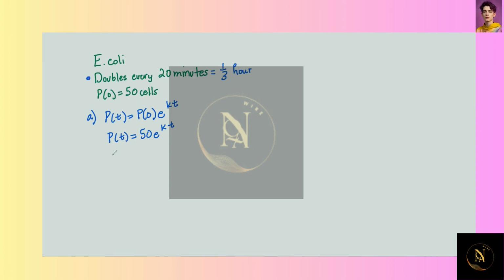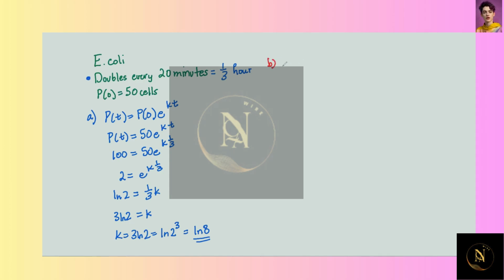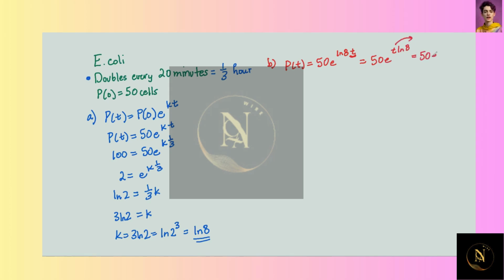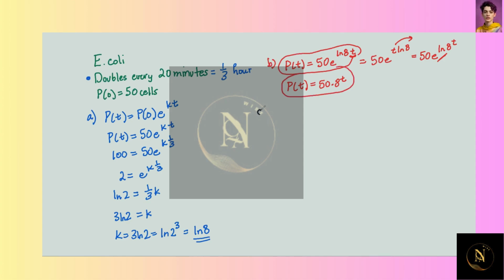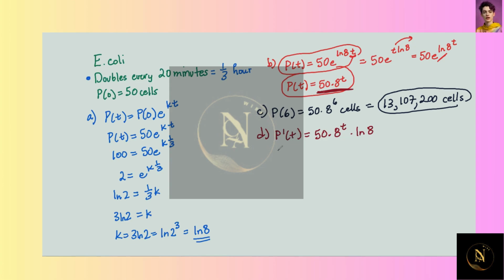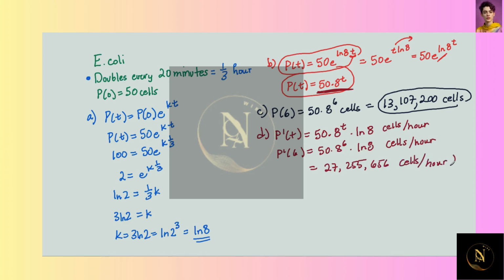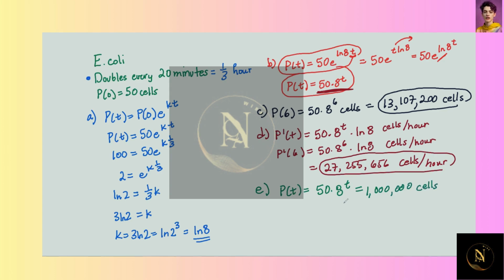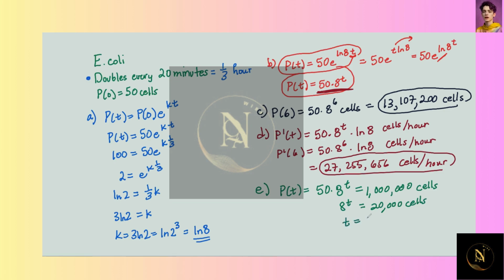The graph shows the influence of the temperature on the maximum sustainable swimming speed of Coho s